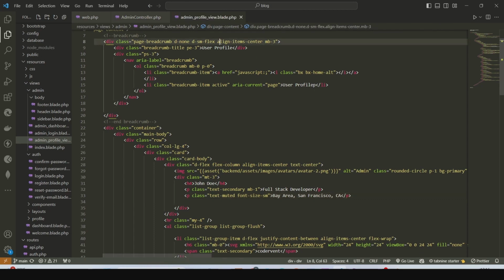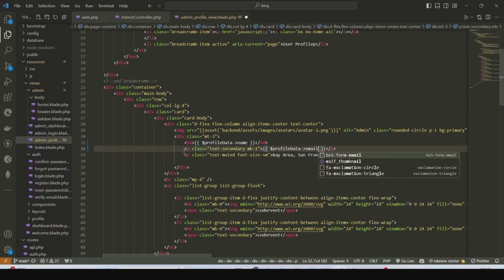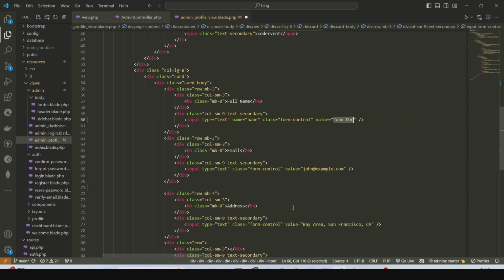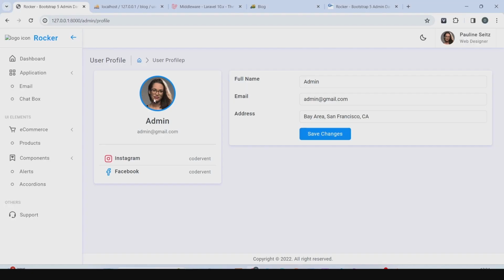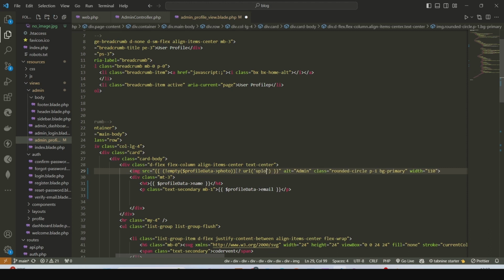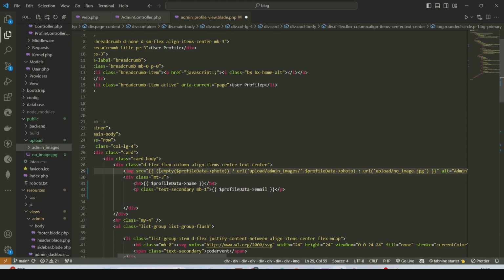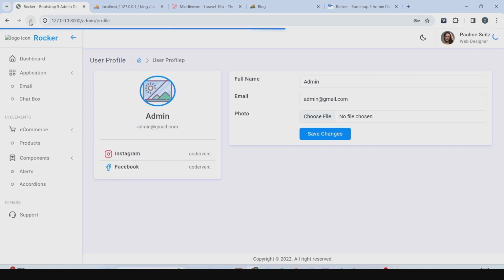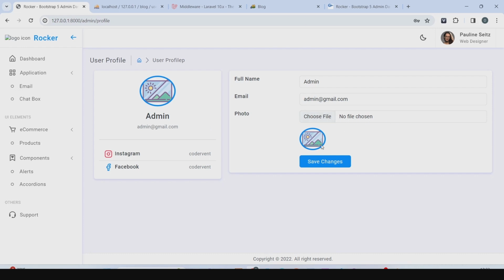20 Admin Profile & Image Update Part 2